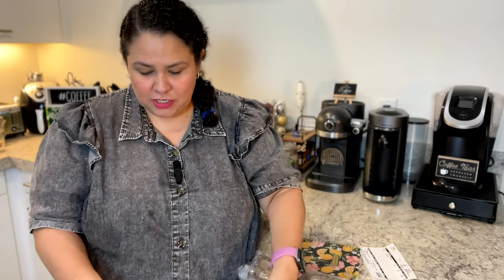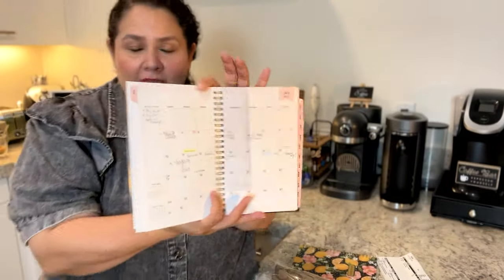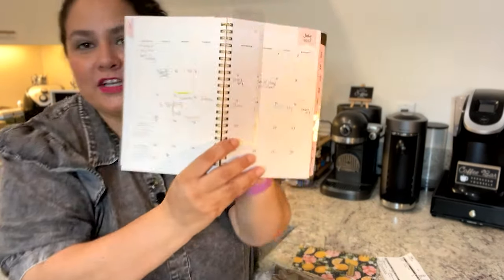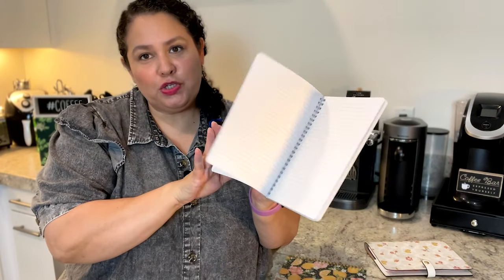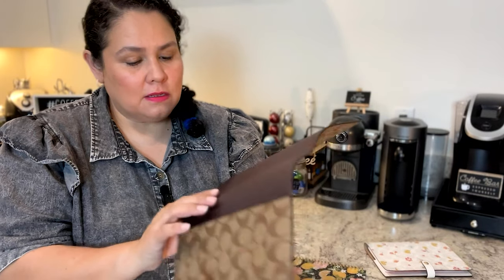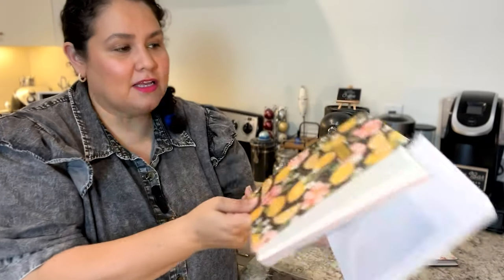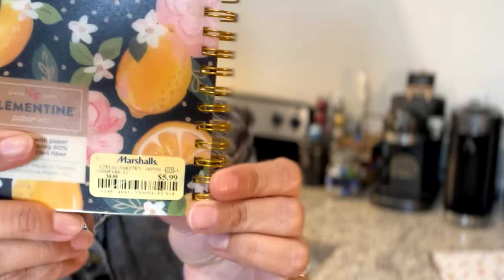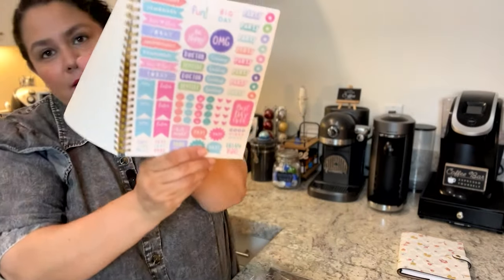How To Create A Planner with Coach Notebook Cover- Outlet Haul Extra 20% Off Sale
My recent haul from Coach Outlet from extra 20% off sale. How to create a planner - agenda with the Coach notebook cover.
The Coach Notebook is still available with extra 15% off

Target Day Designer Planner

Sharing the Deals!
1. Rakuten Referral Get $30!!
2.
3. $25 off on your first order @RebeccaMinkoff and get I $25 for each successful referral.

I do not owe rights to the muisc, by Adobe Rush.